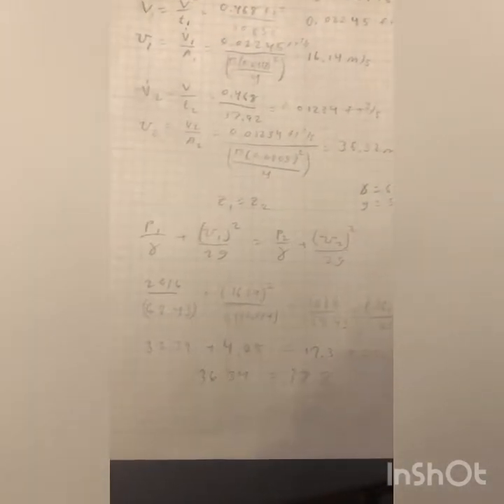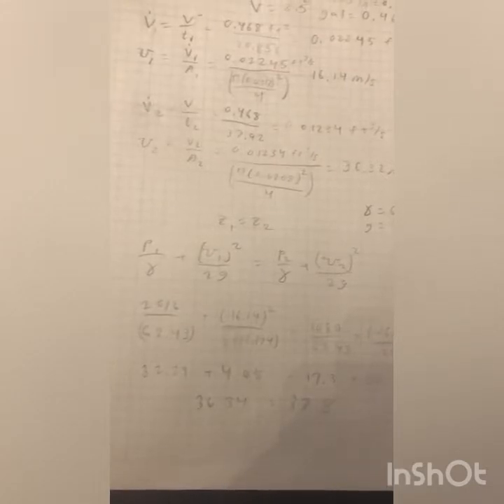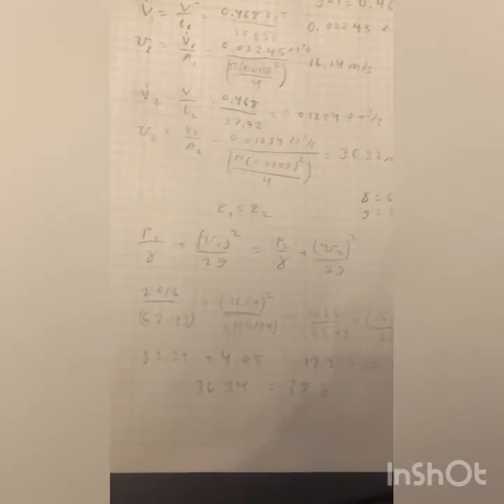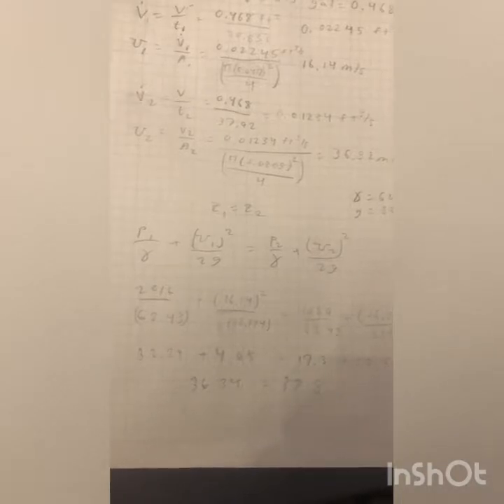fluids project 4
A fluids project about Bernoulli's for Dr. Zhang